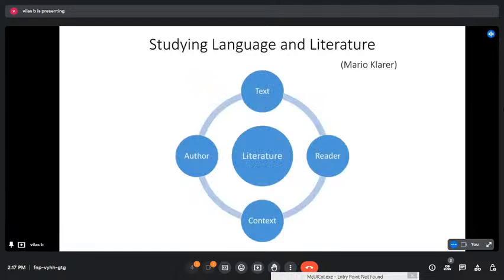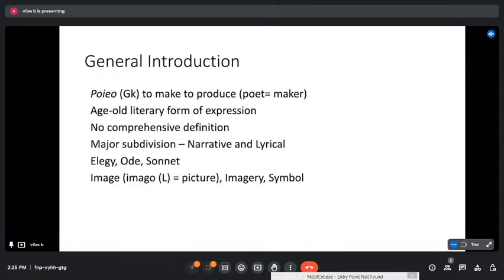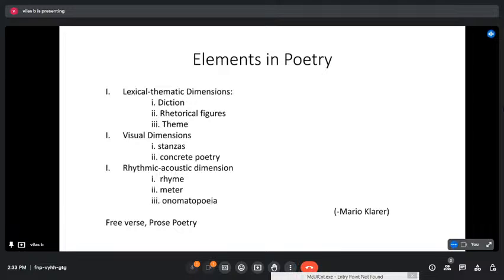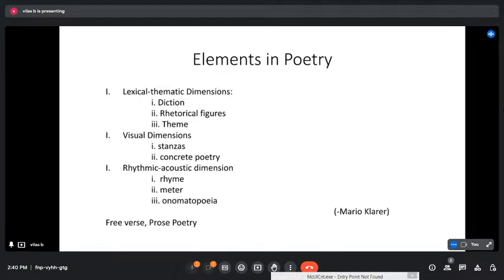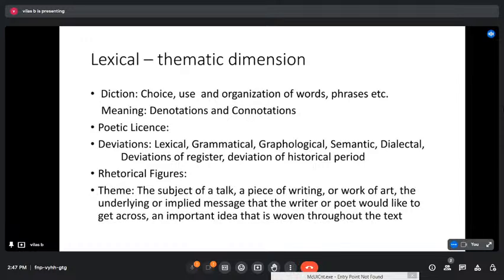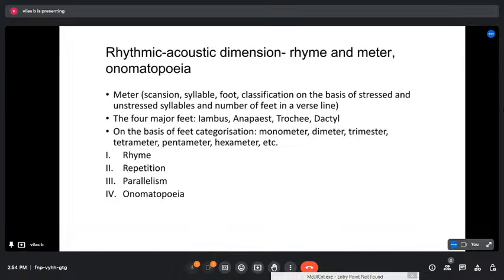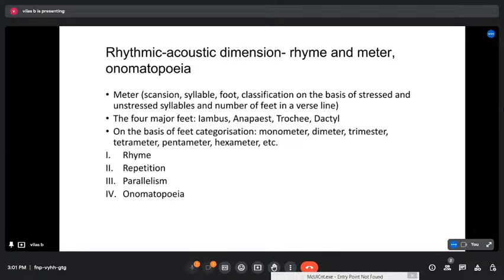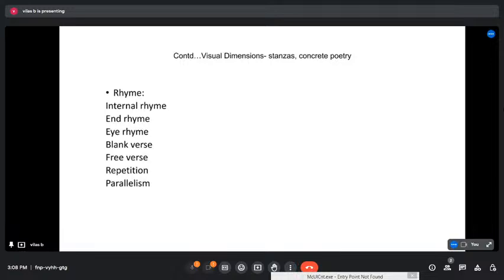BARTI - NET/SET - English - Poetry - Part-2 By Dr. Vilas Buwa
BARTI - NET/SET - English - Poetry - Part-2 By Dr. Vilas Buwa; 11/05/2023, Thursday, 02.00 PM To 03.00 PM (Lecture No. 2)